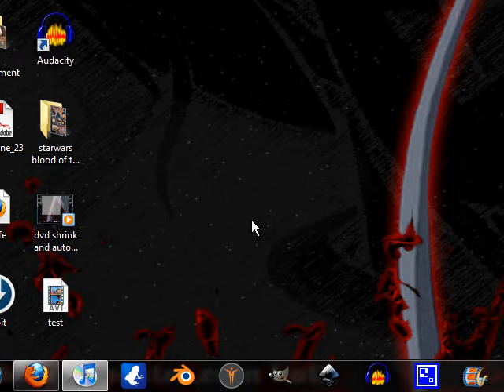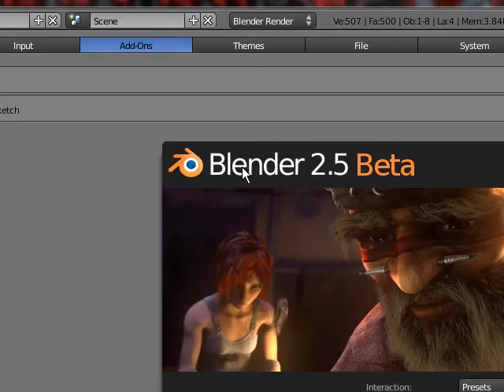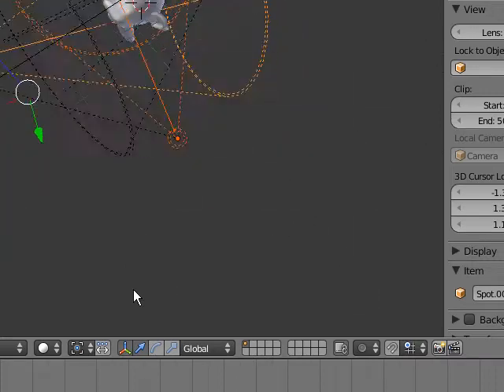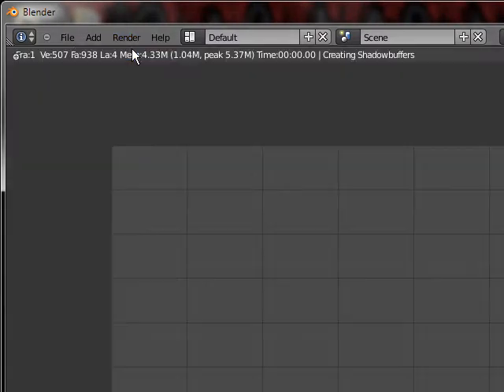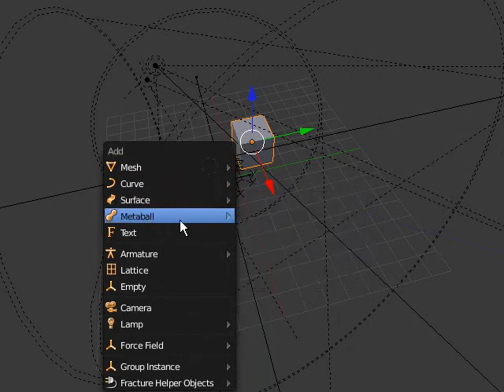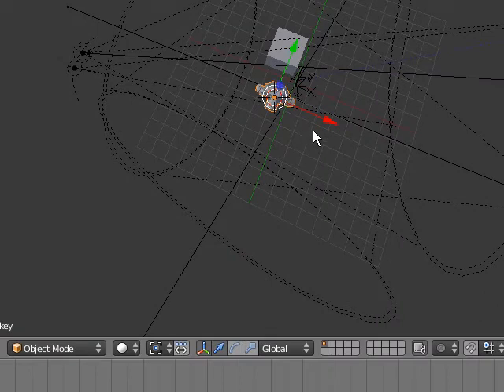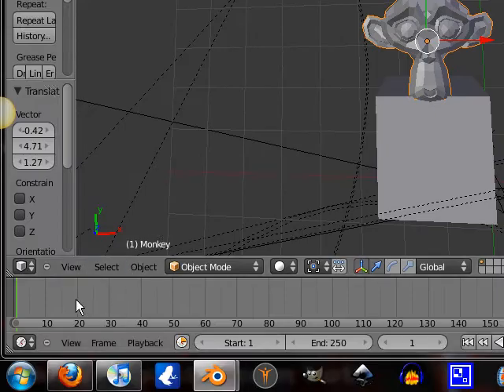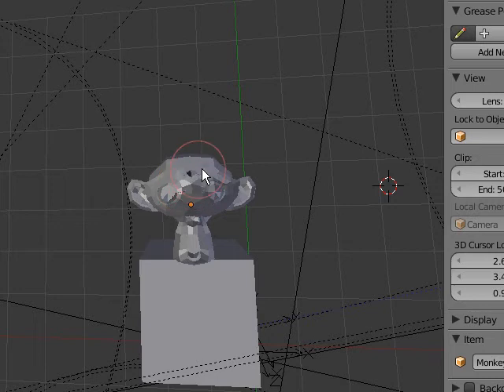blender review 2.5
this is a 3d modelling program
1 of the features i missed was that blender can make games.